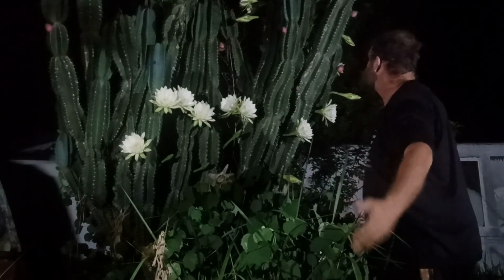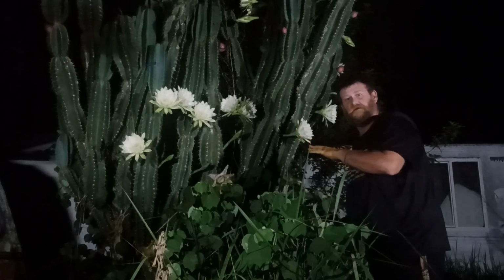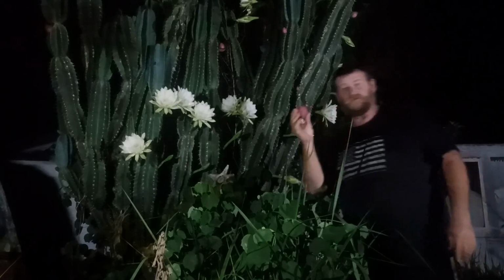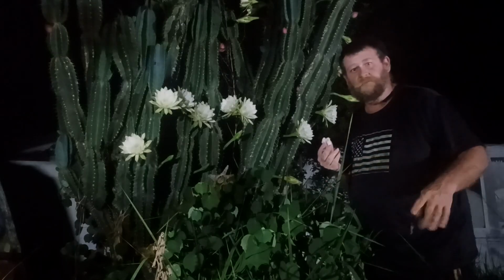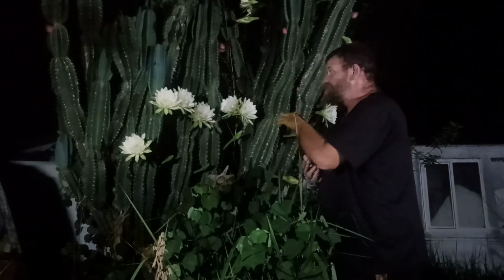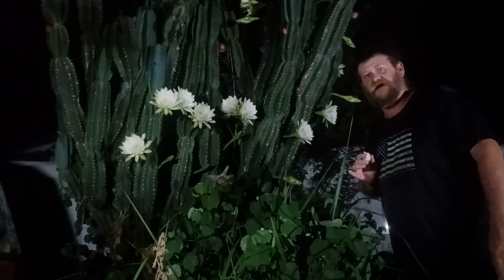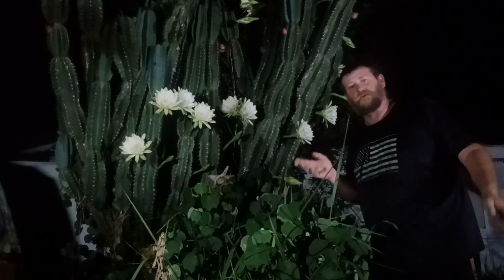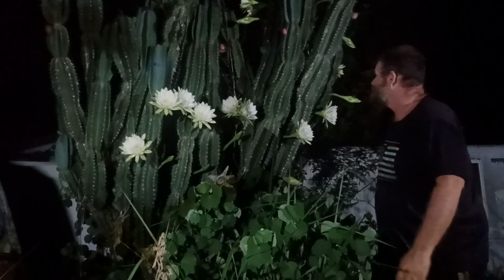The show (Peruvian Apple Cactus)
Peruvian apple cactus in bloom. this night blooming cactus produce a red fruit called a aple however it is just like a dragon fruit on the inside.